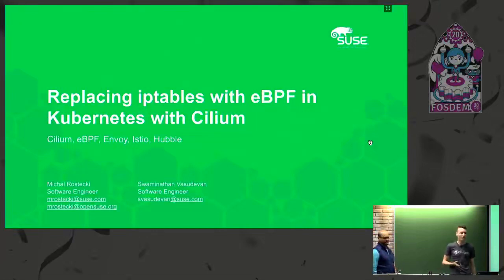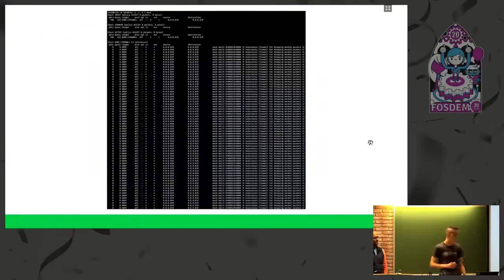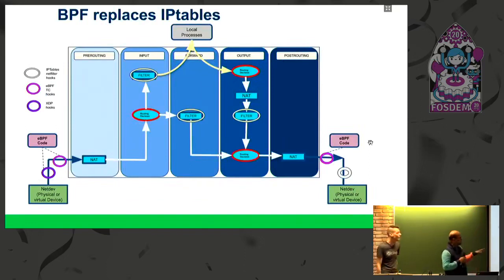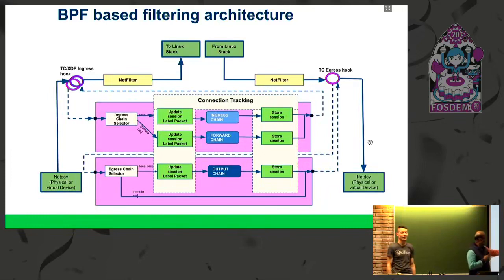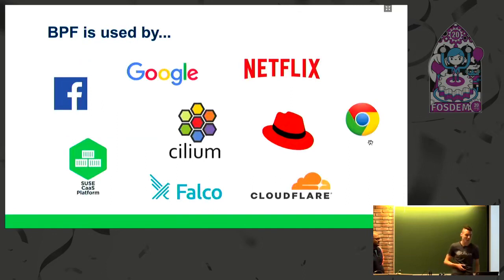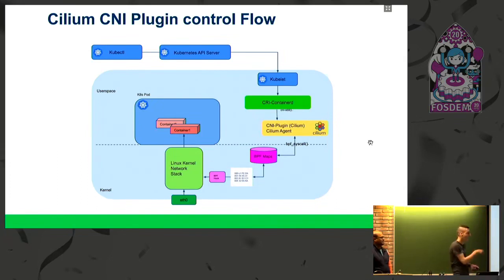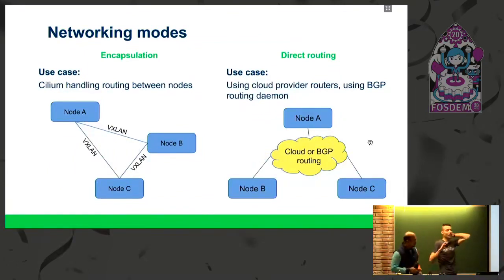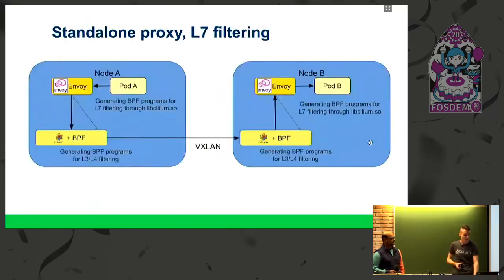Replacing iptables with eBPF in Kubernetes with Cilium